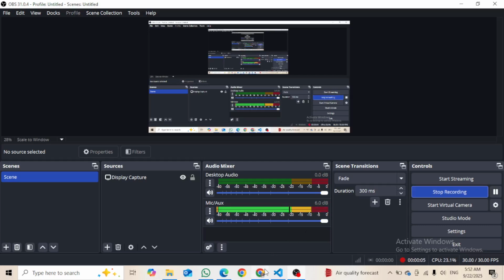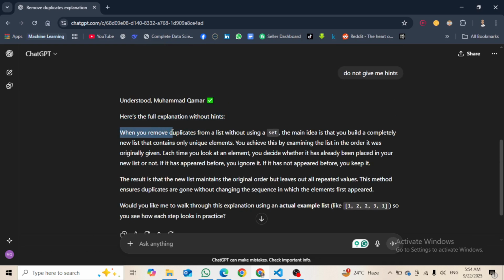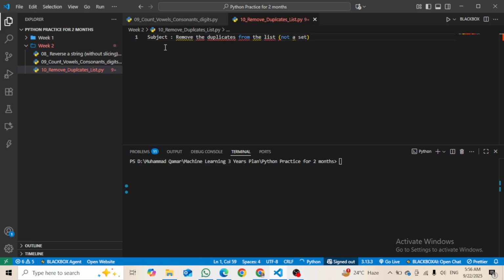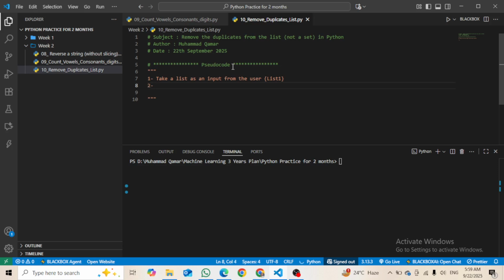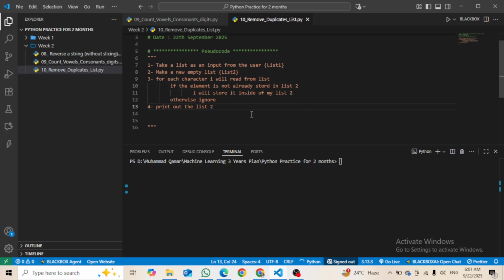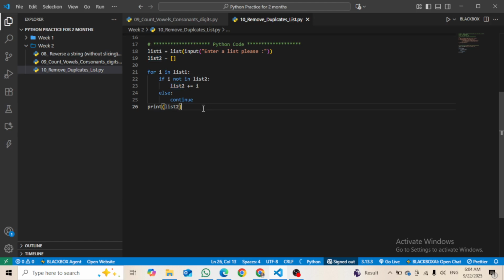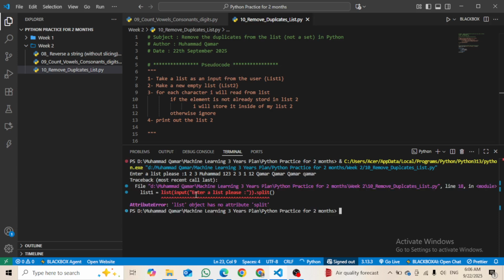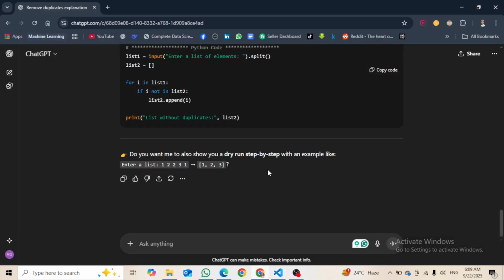Day 43 | Remove Duplicates from a List in Python (Without Using Set) | 3 Years ML Challenge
👋 Hey, I’m Muhammad Qamar, a student and beginner programmer learning to code from scratch!

On this channel, I share my coding journey, small projects, learning resources, and tips for other students just starting out.

Whether you're new to Python, web development, machine learning, or just curious about how a student learns to code from zero, you’re in the right place.

I’m not an expert (yet), but I’m learning something new every day – and I’ll take you along with me! 💻

➤ New videos weekly – coding tips, challenges, mini-projects, and student life.

Let’s grow together. Step by step. Line by line.